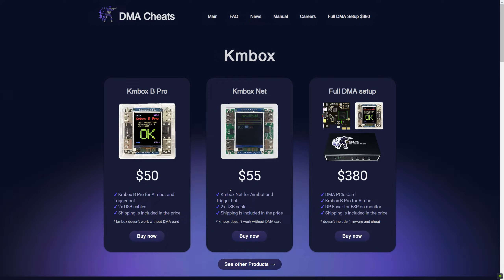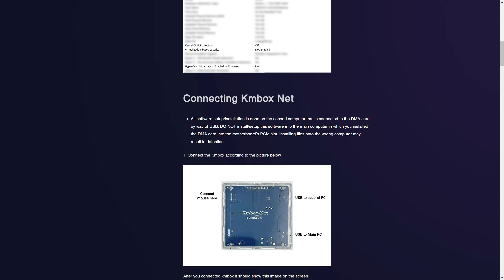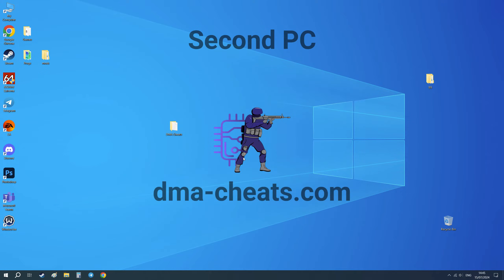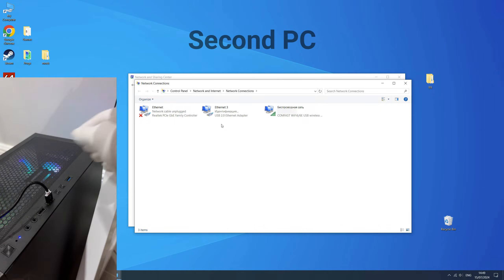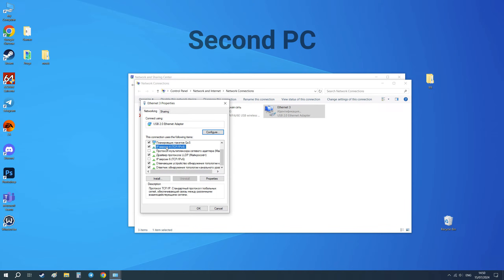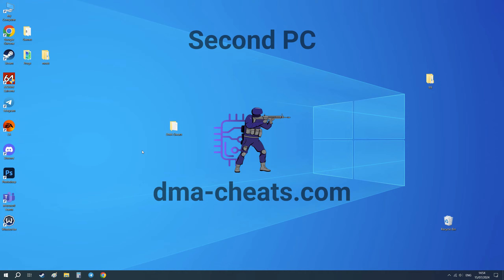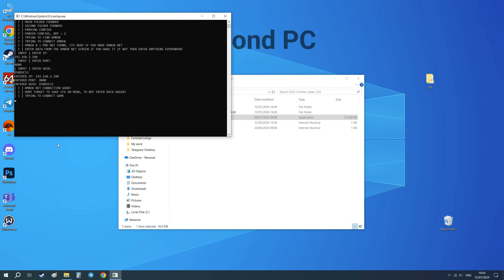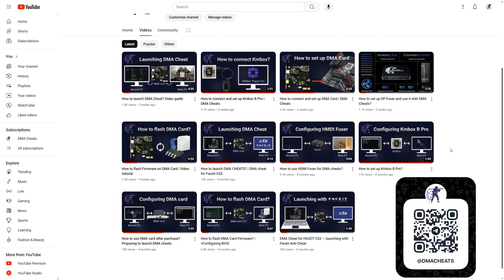How to connect and set up Kmbox Net | DMA Cheats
— Our second channel with DMA cheats gameplay — @DMAGameplay

How to use Kmbox Net. I will show all process from connecting USB cables to running Test program and moving a cursor. In our website you will find troubleshooting.
Kmbox is a controller that connects a mouse, gaming and second PC running the cheat. Kmbox allows you to use aim and trigger bot with DMA cheats.
You can buy Kmbox, DMA Card, Fuser, Mini PC, Xim Matrix, DMA Cheats and others on our website (link will be in the comments).

Time codes:
00:00 — Why Kmbox Net is better than Kmbox B Pro?
00:20 — Manual how to connect Kmbox Net
00:31 — I connected a wireless mouse to Kmbox
00:42 — Installing a driver on the Second PC
00:57 — Network setting for Kmbox Net
02:16 — Launching DMA cheat with Kmbox Net for first time
02:35 — Entering data from Kmbox to the cheat loader
03:02 — Our other video guides